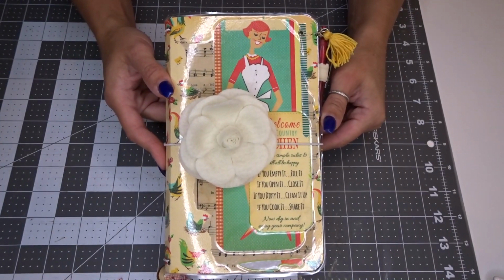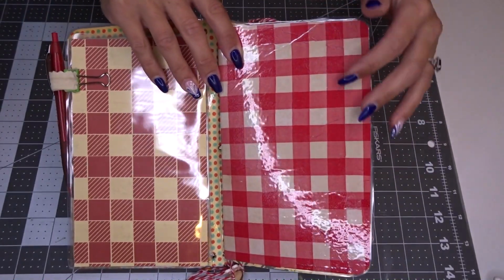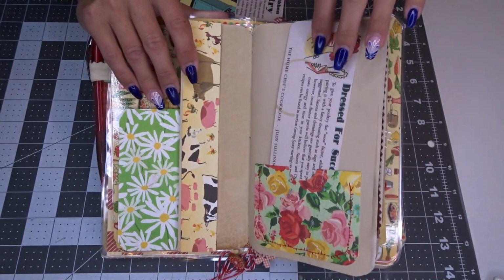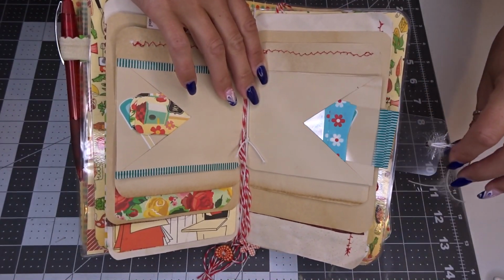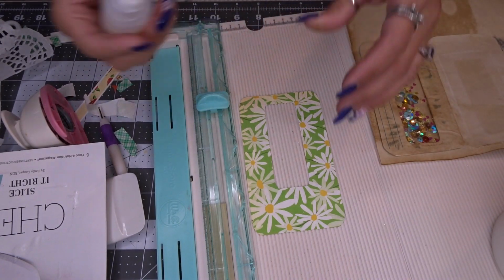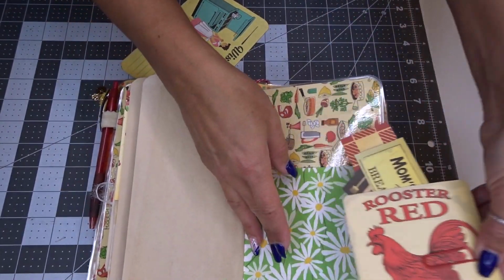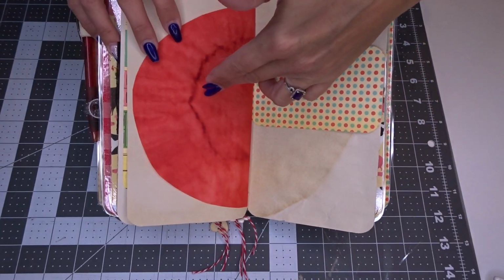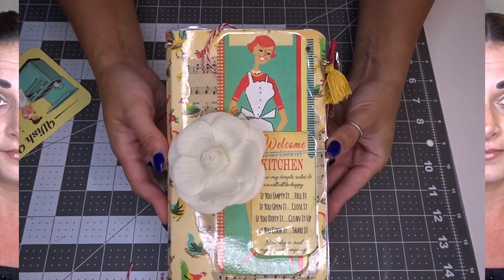DESIGN TEAM WITH - MY WORLD IN OKC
Hi guys, I hope you enjoy this video.  Tammy has asked me to be on her design team.
If you don't know Tammy - channel name - My world in okc you must go visit her channel!

Tammy sent me a box of goodies and the box is to last 3 craft shares.  One for Sept, Oct and Nov.  For Sept I made here a travelers notebook which is junk journal styled where I incorporating many items to embellish from my kit.  Let me know.  How did I do?

If you missed the unboxing of all my goodies, go check it out:

If you want to swap or collaborate my info is below!